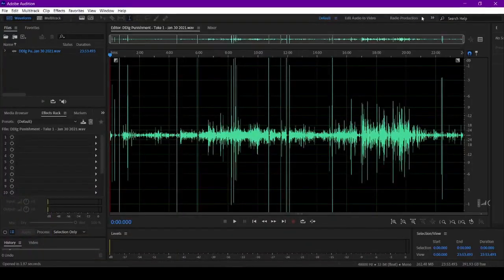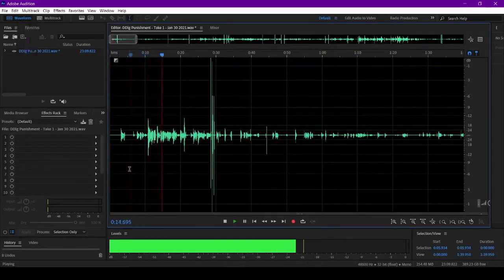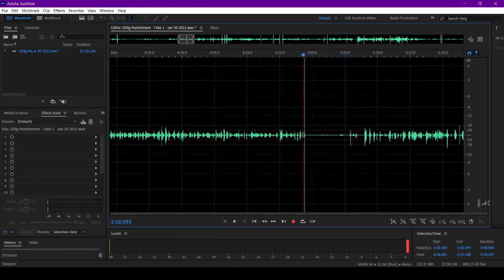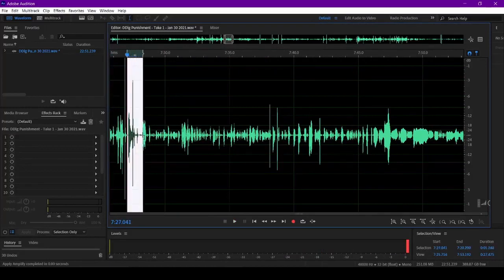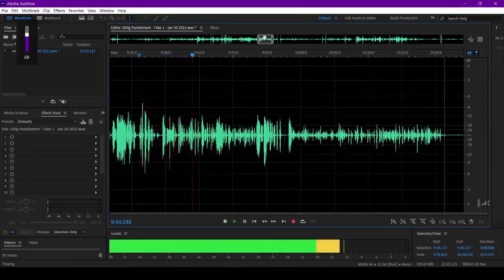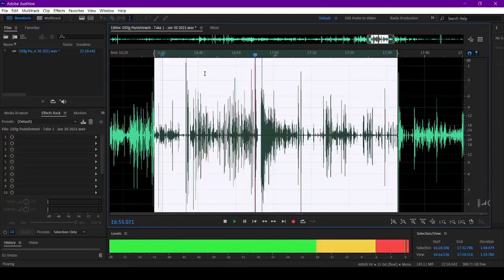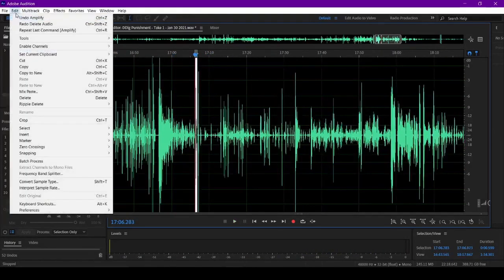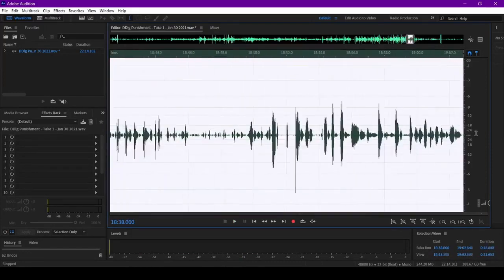Behind the Scenes Exclusive Editing Time Lapse with Commentary!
Warning: Video has a flashing effect due to the speed of the time lapse. Please proceed with caution if you are affected by flashing lights or this kind of effect.

Watch a full editing session from front to back! This is an audio from its raw state to the finished product, in 12ish minutes. I describe some of my process and show you a few of my tricks. Software used: Adobe Audition.